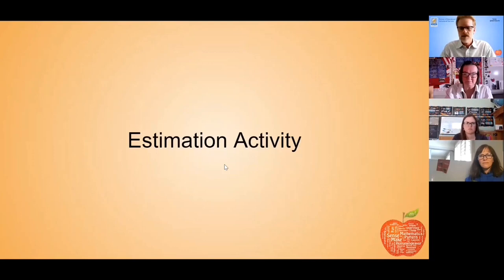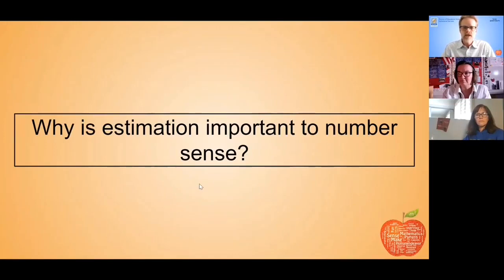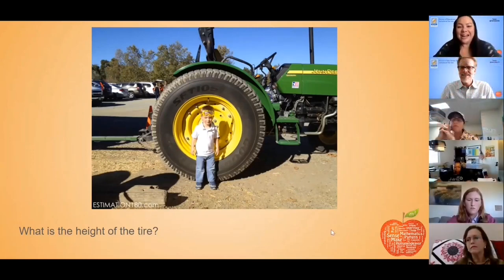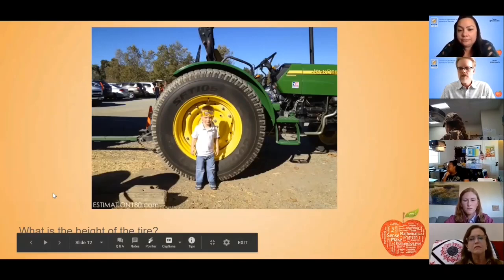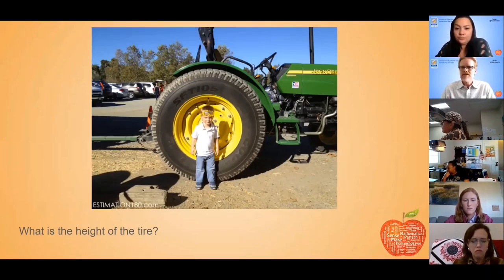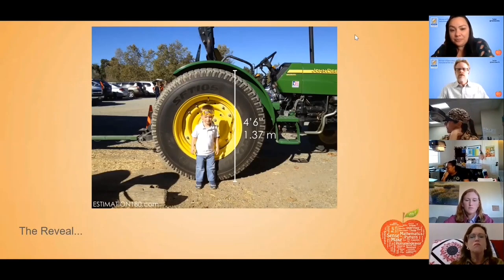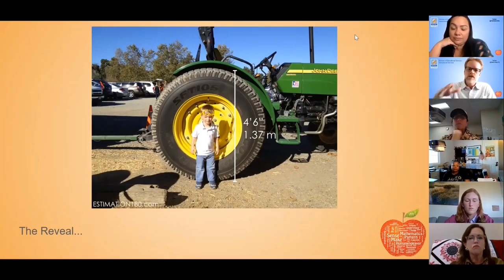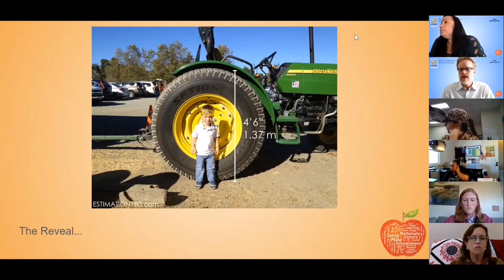Number Sense Activity - Estimation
This video highlights the importance of estimation in building number sense in grades TK-5.  Estimation is essential to students developing mathematical literacy.